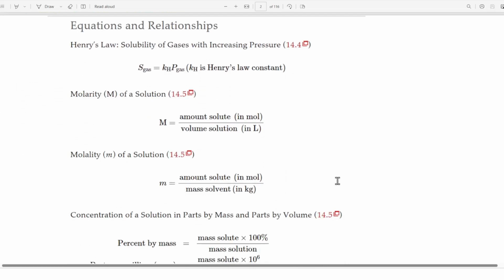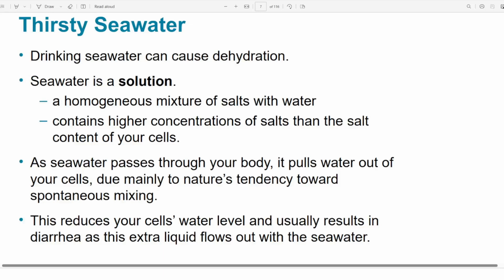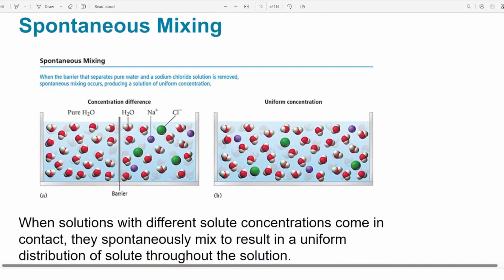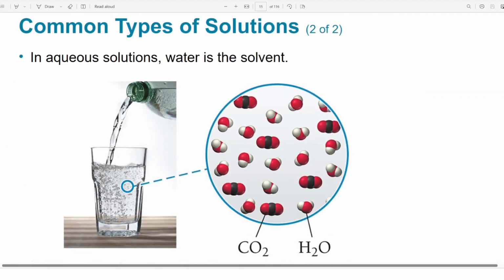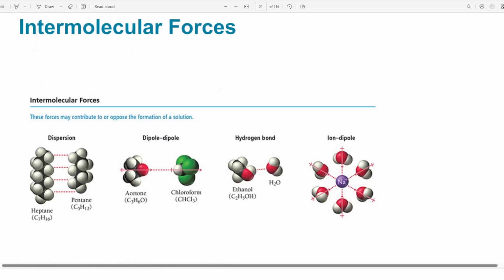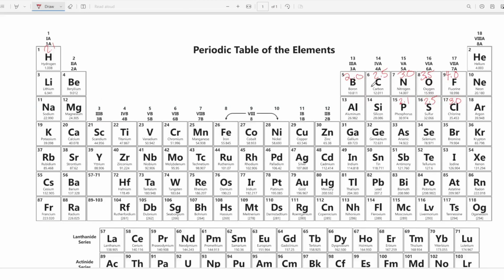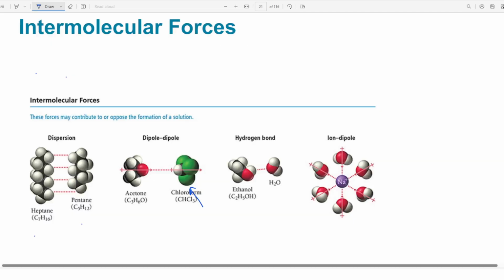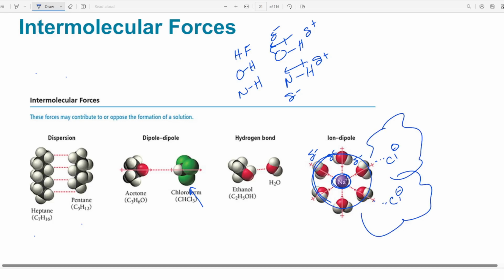CH14 A Tro Solutions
CH14 A Tro Solutions introduction